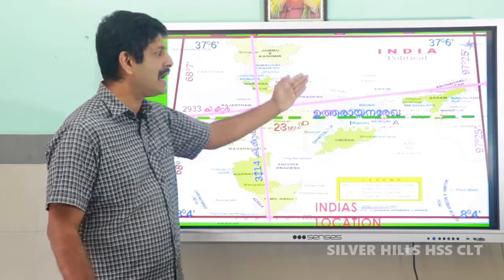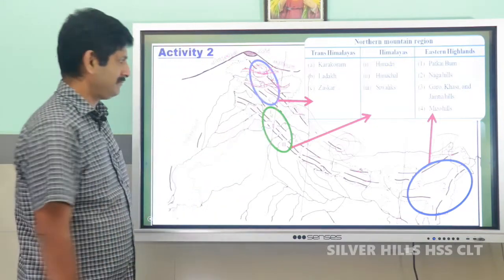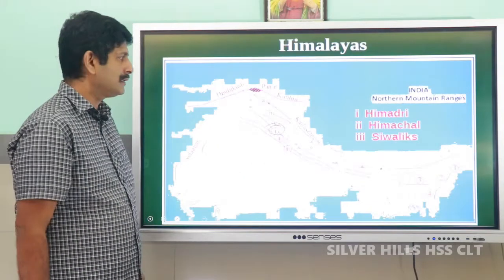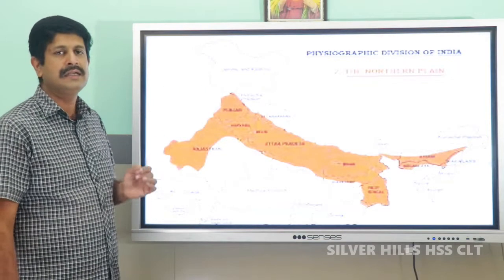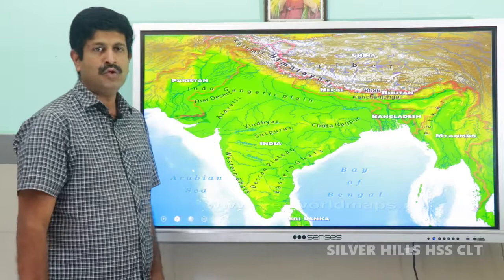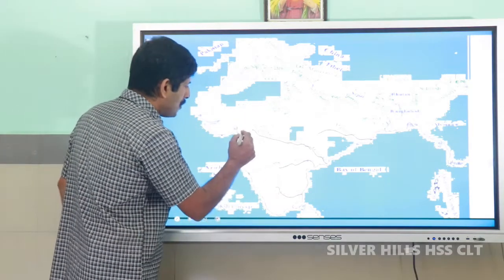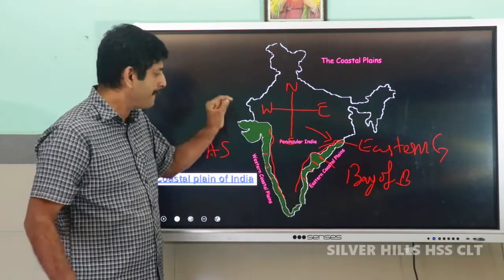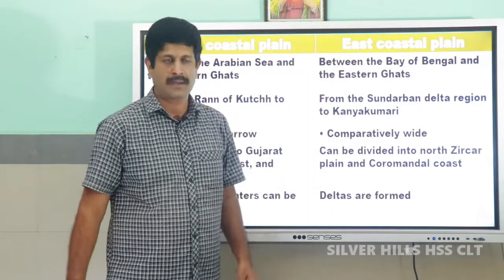SILVER HILLS HSS | Std X | Social Science | MAPS OF INDIA | Mr Benoy Joseph